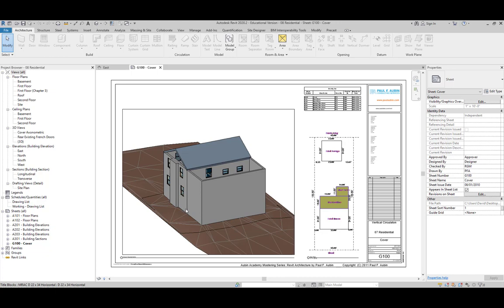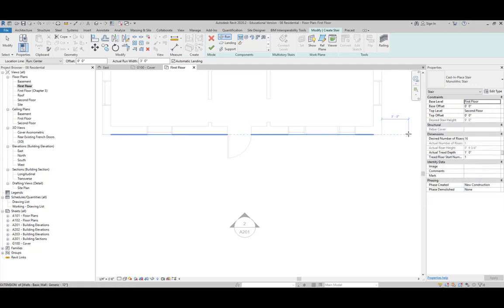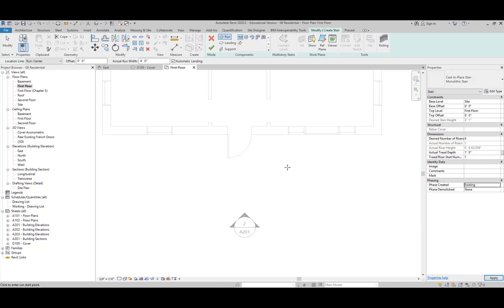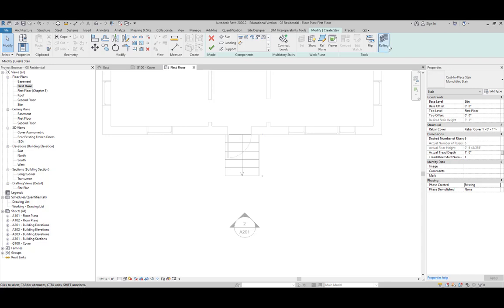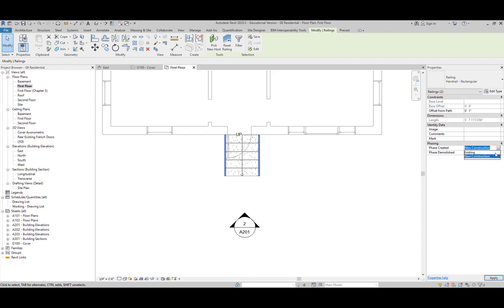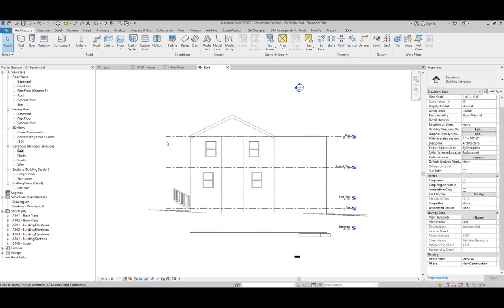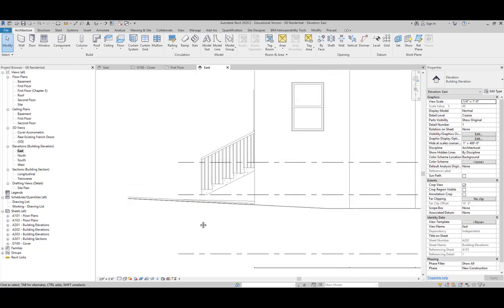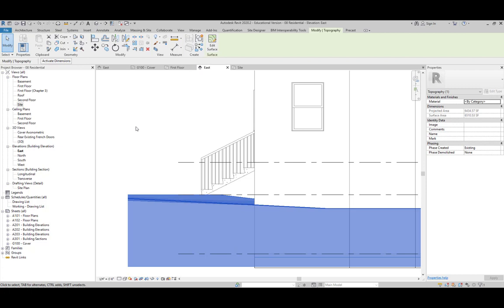Chapter 8 up to page 314